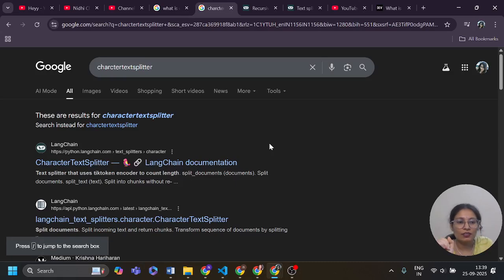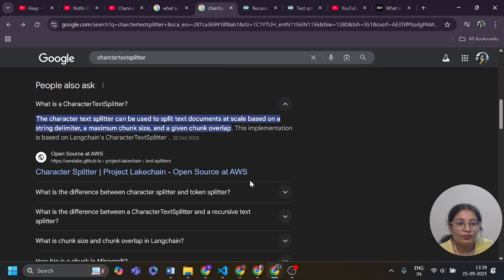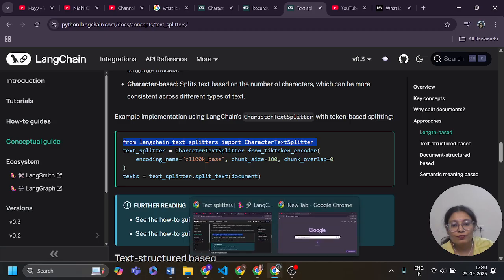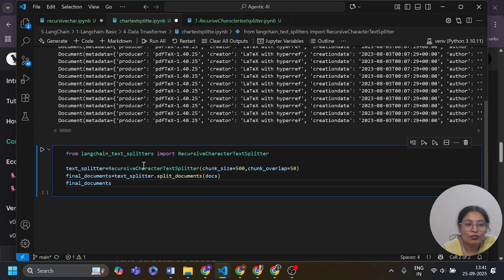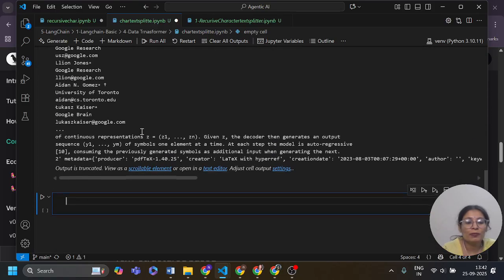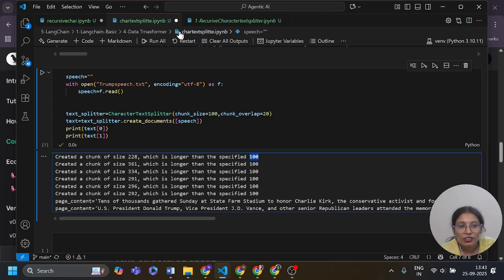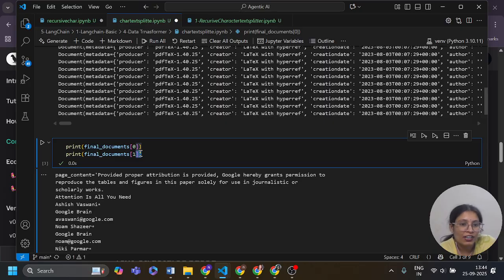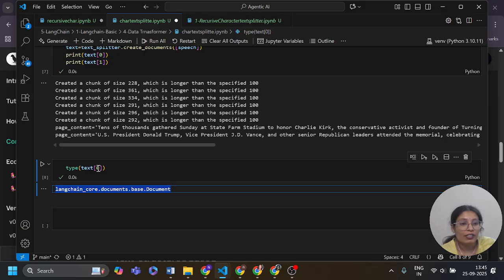CharacterTextSplitter in LangChain | Data Chunking Made Easy | Agentic AI Bootcamp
Welcome back to the Agentic AI Bootcamp 🚀

In this episode, we’ll learn about one of the most important data preprocessing tools in LangChain — the CharacterTextSplitter.

You’ll learn:

🔍 What is CharacterTextSplitter in LangChain

⚙️ Why we split documents into smaller text chunks

🧠 How chunking improves embedding and retrieval

💻 Step-by-step code demo with practical examples

🧩 How this fits into the RAG (Retrieval-Augmented Generation) pipeline

This video continues from our previous one on Data Ingestion using Document Loaders, helping you move from data loading ➜ to data transformation like a pro 💪